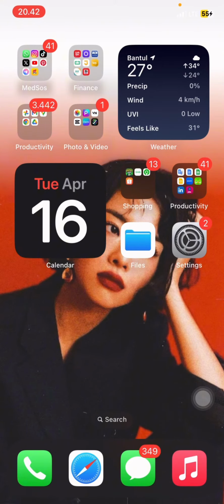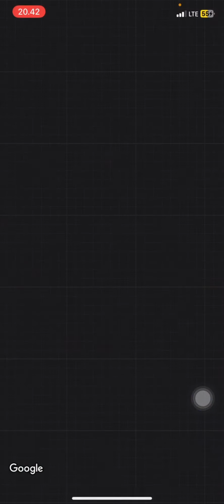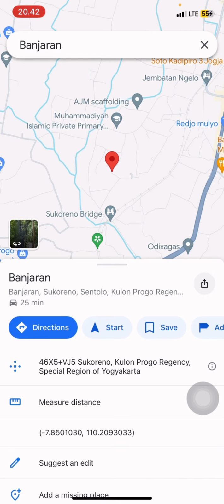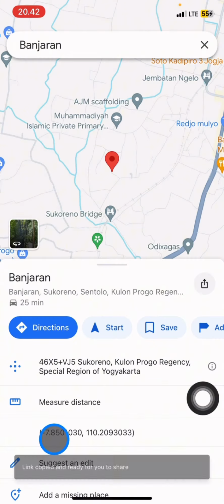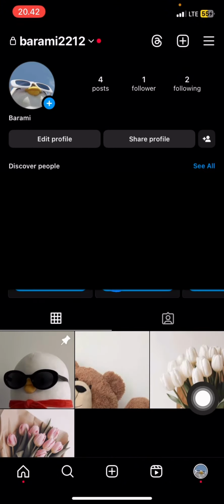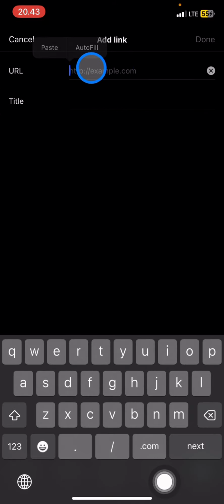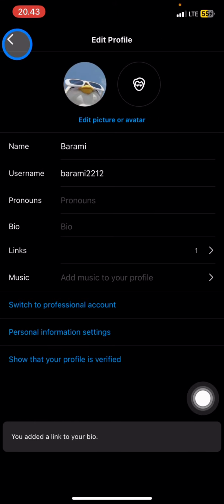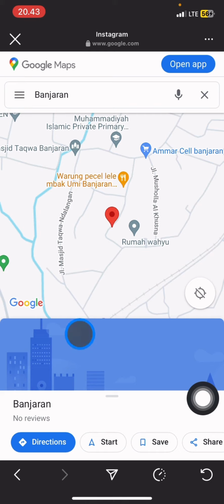~ Want to Link Google Maps to Instagram? Here's How You Do It!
Unlock the power of location sharing on Instagram with our comprehensive tutorial on how to link Google Maps directly to your Instagram profile. Whether you're a business looking to attract local customers or an influencer sharing your favorite spots, integrating Google Maps into your Instagram bio can significantly enhance your profile's functionality and appeal.

In this step-by-step guide, you'll learn exactly how to add your preferred location from Google Maps to your Instagram bio in just a few easy steps. First, we'll show you how to select the location on Google Maps and copy the necessary link. Next, we'll guide you through the process of editing your Instagram profile to include this link, ensuring that anyone who visits your profile can seamlessly navigate to your chosen location.

This tutorial is perfect for anyone looking to enhance their Instagram presence with accurate location details, improving engagement and user experience. Follow along with us as we simplify this process and empower you to make the most out of your Instagram profile.

Don't miss out on this opportunity to optimize your Instagram bio with a direct link to Google Maps. Watch the video now and start linking locations like a pro!